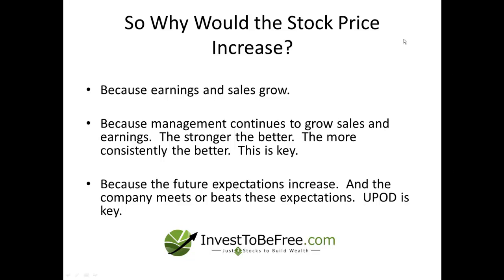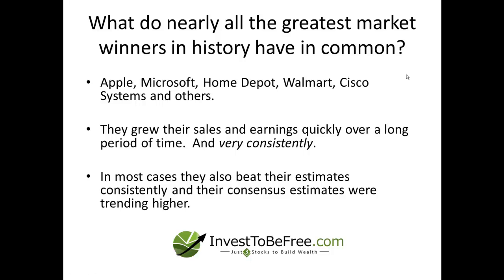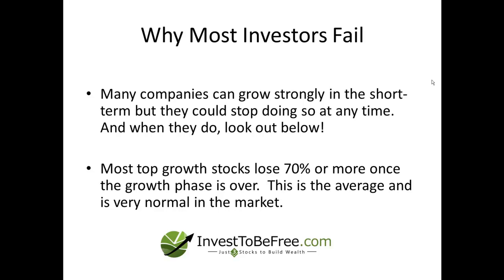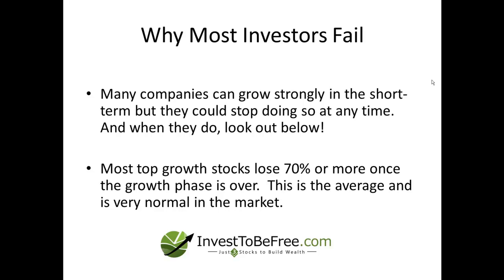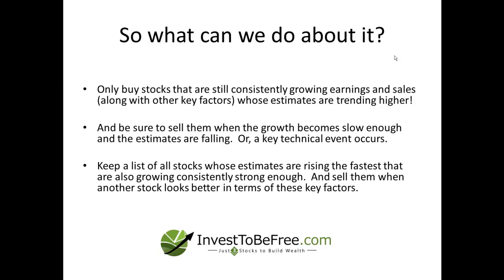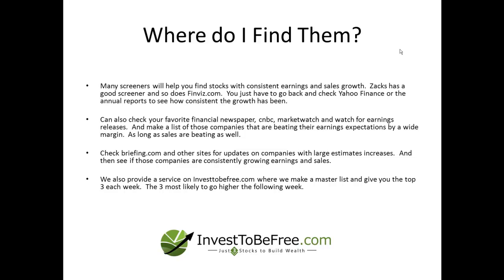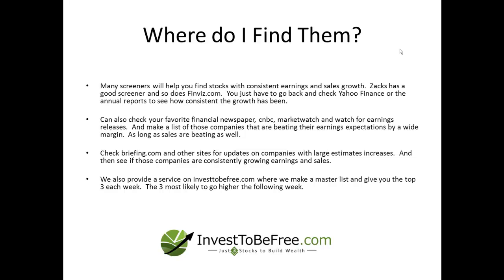Simple 3 Step Strategy to Build Wealth in Stocks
Read disclaimer For Building Wealth Quickly in the Market, this Works Like Crazy.  Back-testing Shows that You Would have Quadrupled Your Money While the Overall Market lost Money.  Rest of Free Video Series Available on Investtobefree.com with Just name and email. No credit card required.